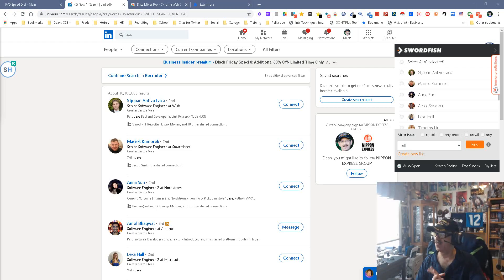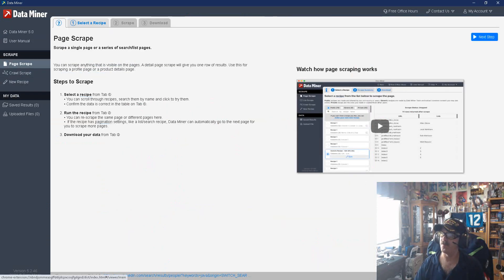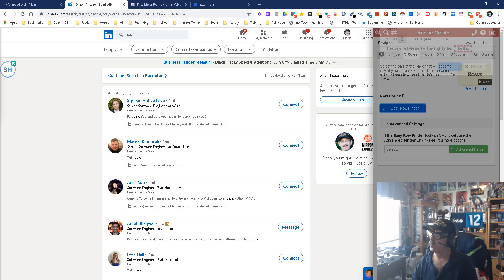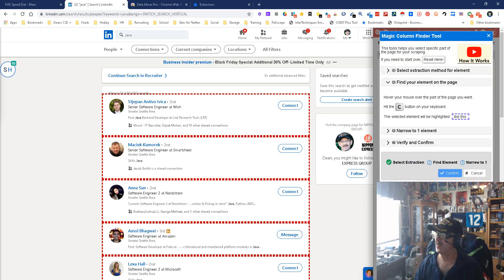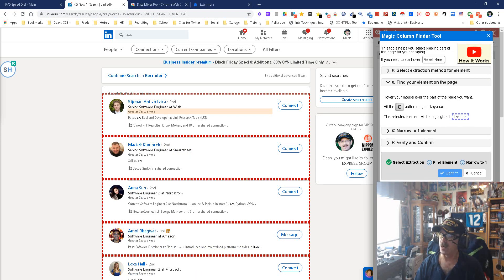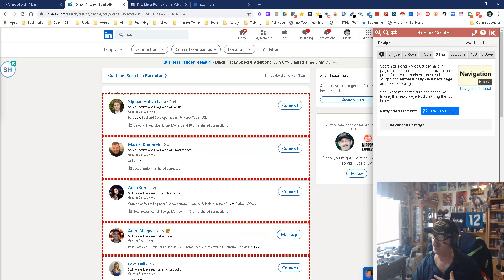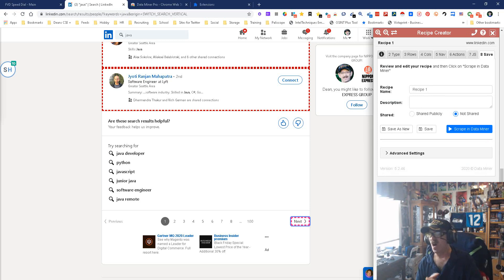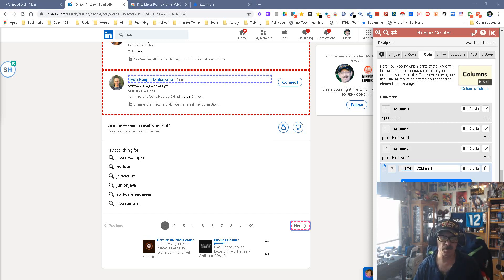Data Miner Easy button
Data Miner scraping the easy way